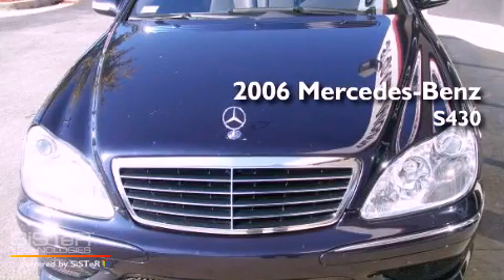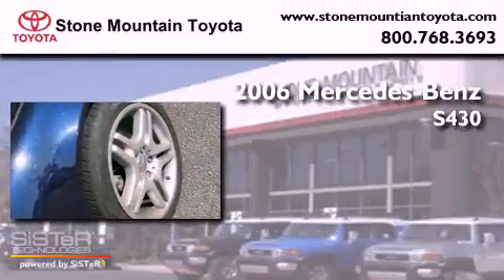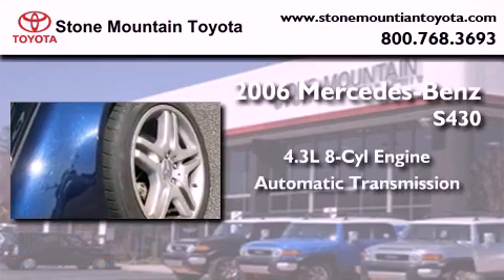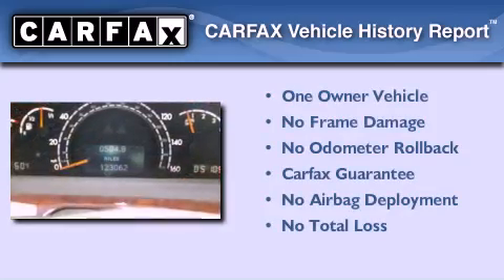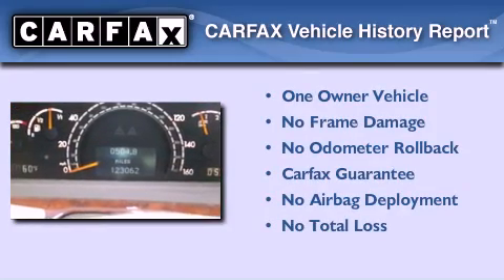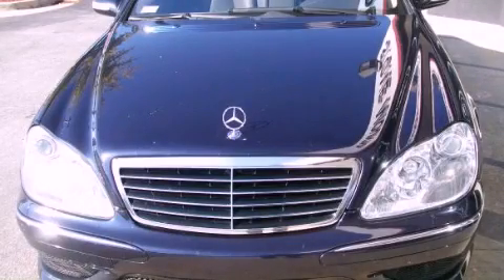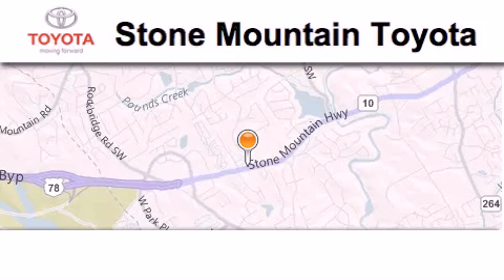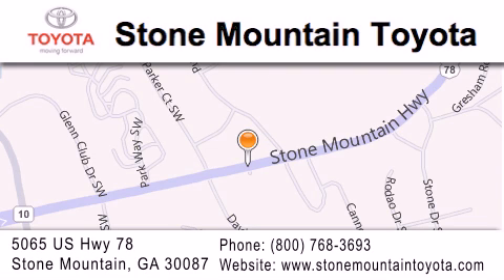2006 Mercedes-Benz S430 Navigation Stone Mountain GA 30087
Year : 2006
 Make : Mercedes-Benz
 Model : S430
 Engine : 4.3L V-8 cyl
 Trans . : Automatic
 Exterior : Capri Blue Metallic
 Miles : 123,062
 Interior : Charcoal Leather
 5065 U.S. Highway 78
 Stone Mountain , GA 30087
 Preowned 2006 Mercedes-Benz S430 Navigation Stone Mountain GA